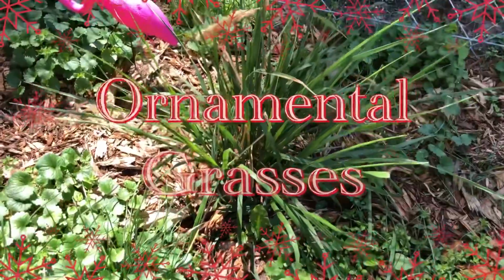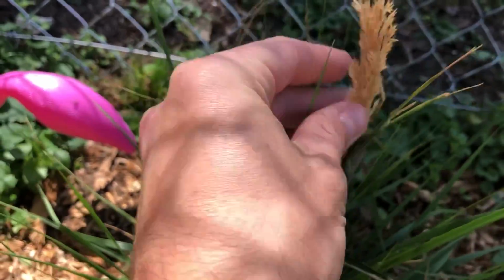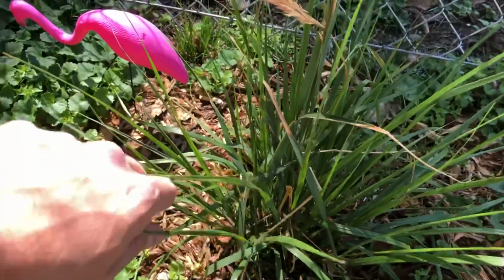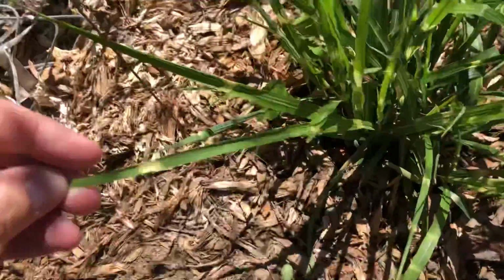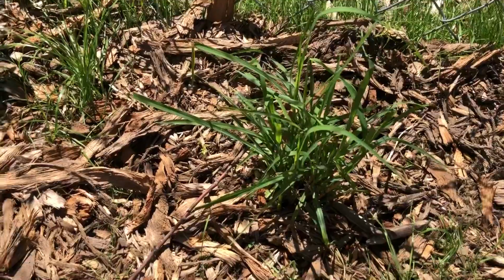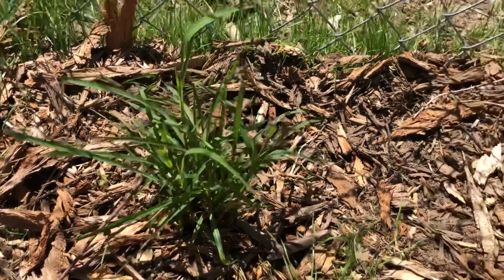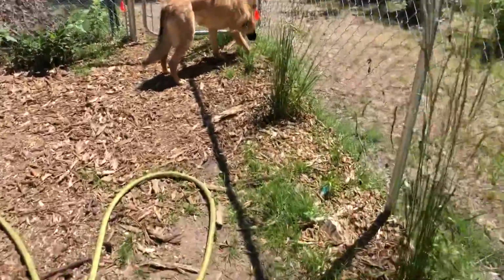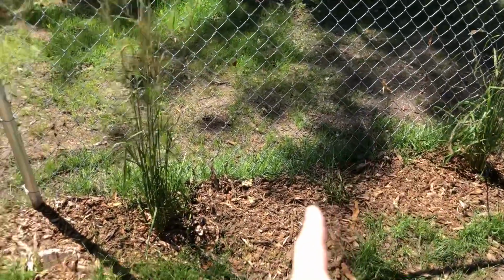Ornamental Grasses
The title says what this video is about.